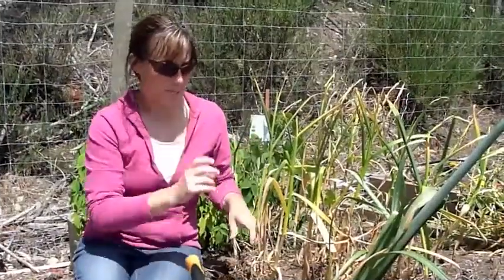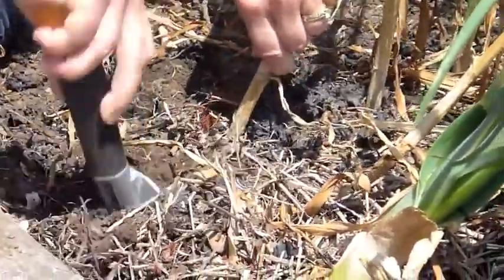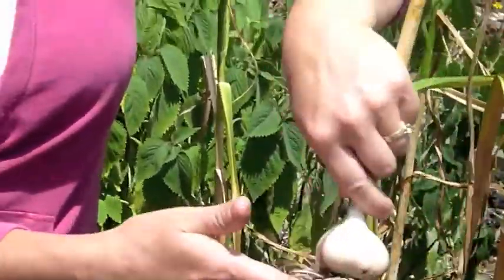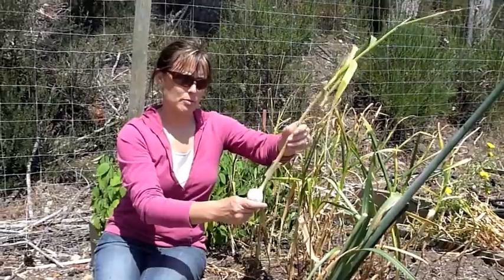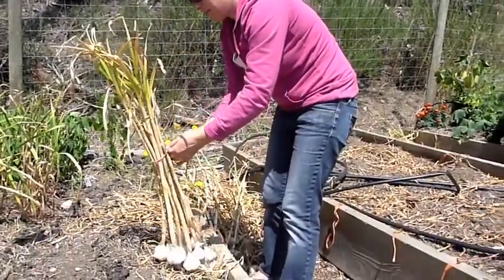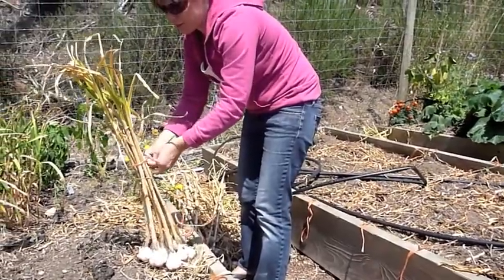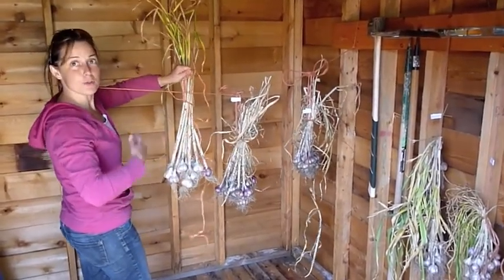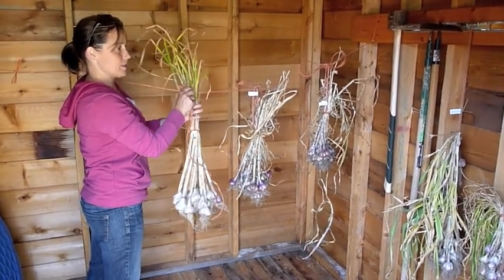WILDSLOPE GARLIC HARVEST